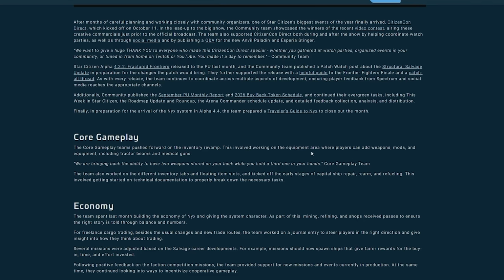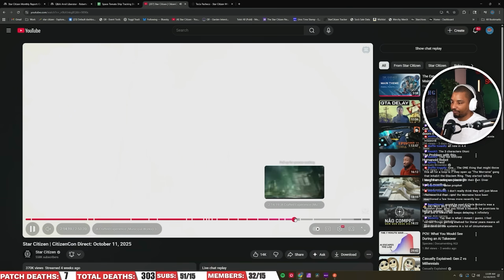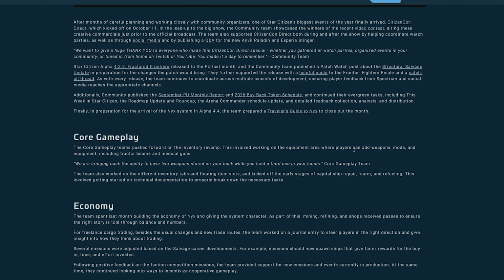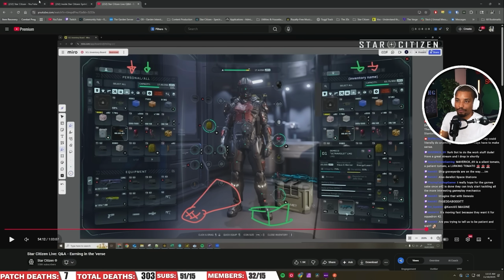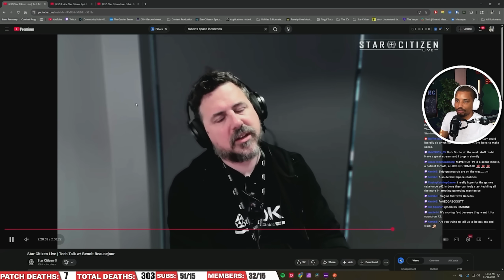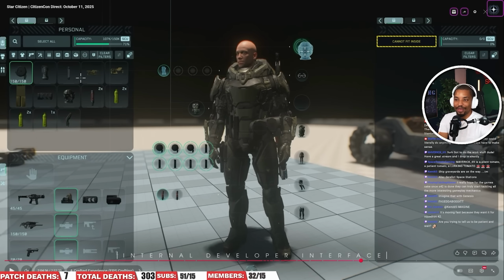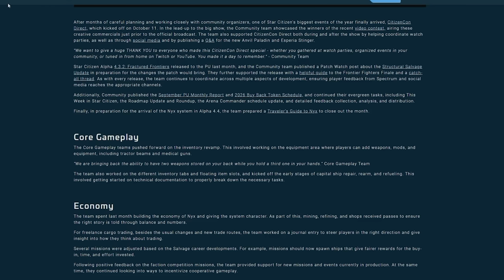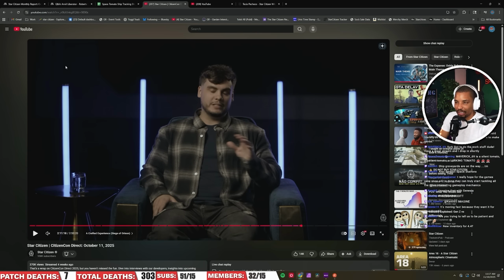Star Citizen Might Be Getting a Real Inventory Sooner Than You Think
A recent update to Star Citizen's inventory is a good insight into how the progress is coming along. Maybe we will see it in some form of testing soontm.